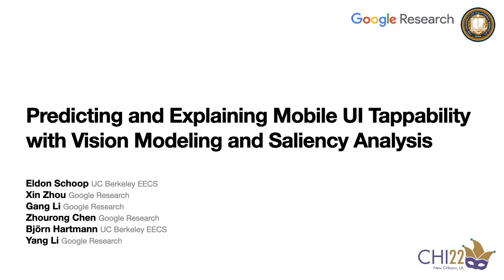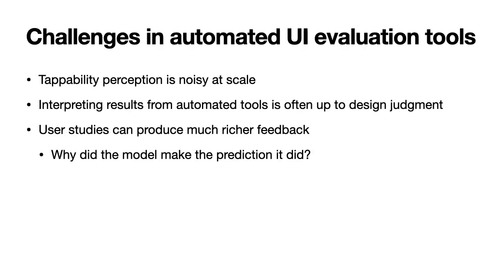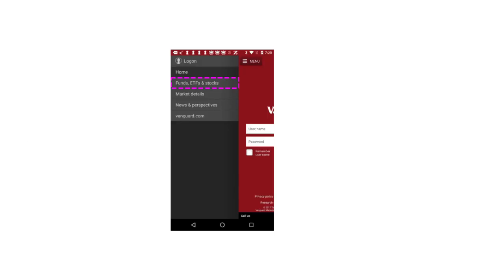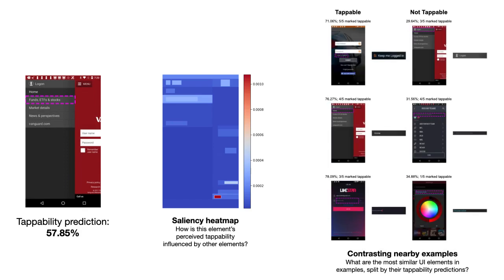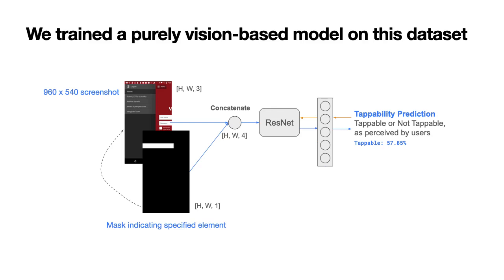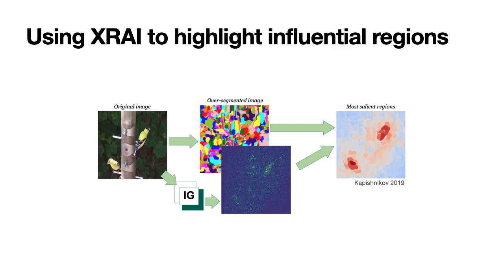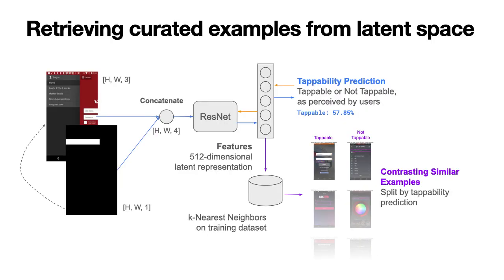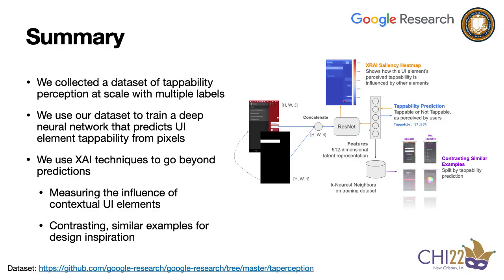Predicting and Explaining Mobile UI Tappability with Vision Modeling and Saliency Analysis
Eldon Schoop, Xin Zhou, Gang Li, Zhourong Chen, Bjoern Hartmann, Yang Li

Session: Predictive Modelling and Simulating Users

Abstract
UI designers often correct false affordances and improve the discoverability of features when users have trouble determining if elements are tappable. We contribute a novel system that models the perceived tappability of mobile UI elements with a vision-based deep neural network and provides design insights with dataset-level and instance-level explanations of model predictions. Our system retrieves designs from similar mobile UI examples from our dataset using the latent space of our model. We also contribute a novel use of an interpretability algorithm, XRAI, to generate a heatmap of UI elements that contribute to a given tappability prediction. Through several examples, we show how our system can help automate elements of UI usability analysis and provide insights for designers to iterate their designs. In addition, we share findings from an exploratory evaluation with 13 professional designers to learn how AI-based tools can aid UI design and evaluation for tappability issues.